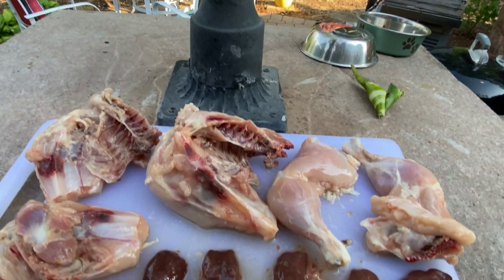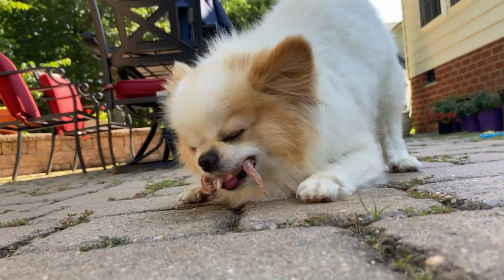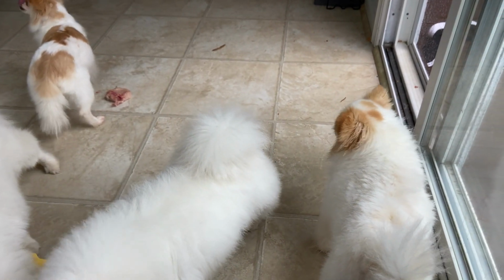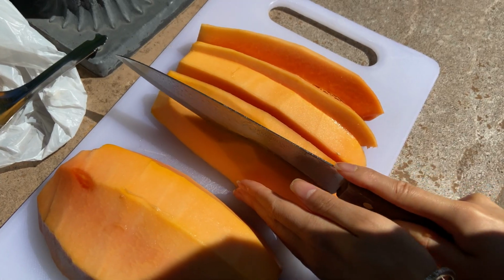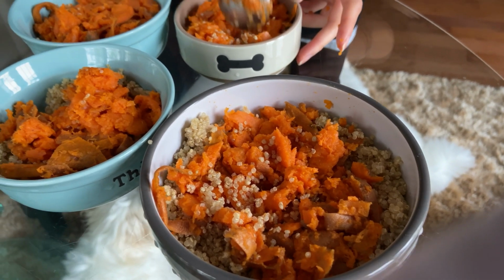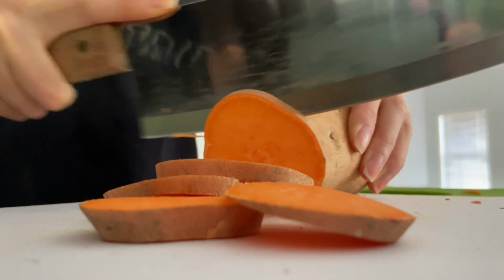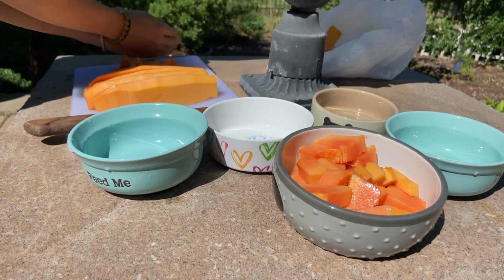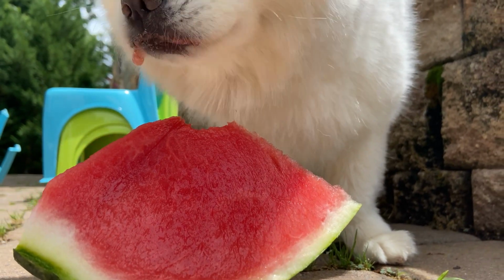RAW FOOD DIET FOR DOGS - BALANCING EXPLAINED | POMERANIAN PUPPIES FOOD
Wolves study booklet

Pom Pom Brothers is a channel dedicated to holistic care and nutrition (raw dog food diet & rotational mono feeding known as RMF) to promote long term health and longevity for your paw buddies! It's about becoming smart about making the proper decisions to enhance dog's health and breaking away from traditional/mainstream dog care and jumping on a new journey of natural and holistic care.